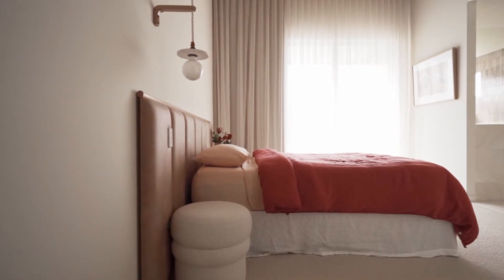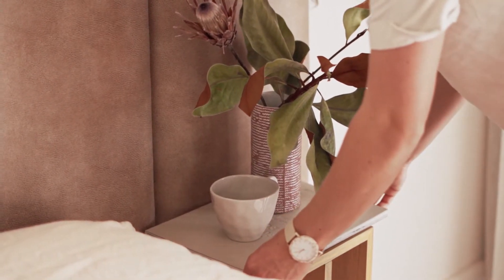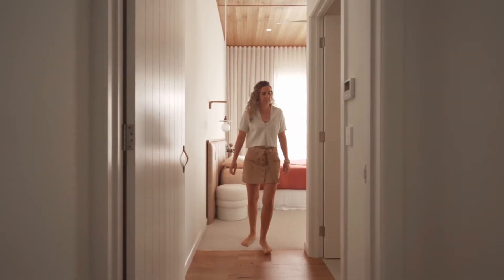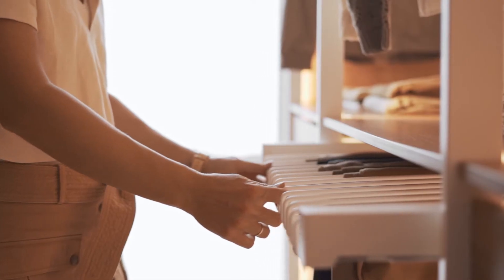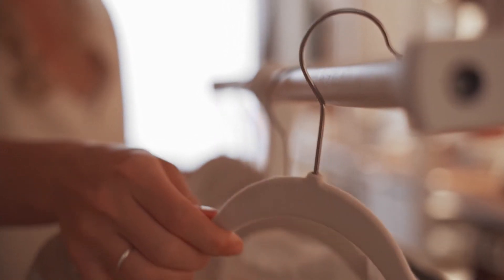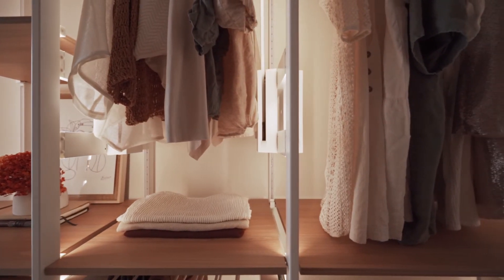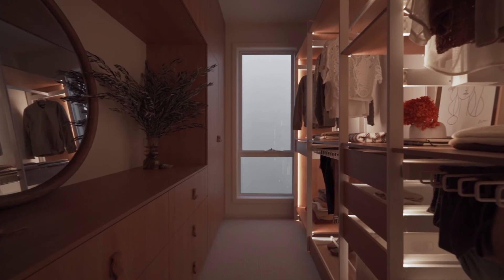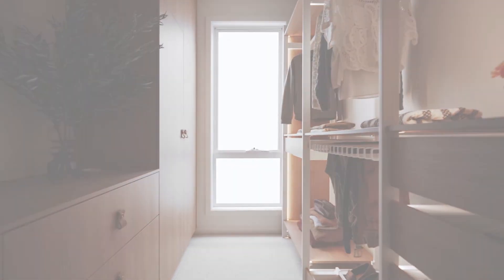Hafele + H&G Designs - Wardrobe